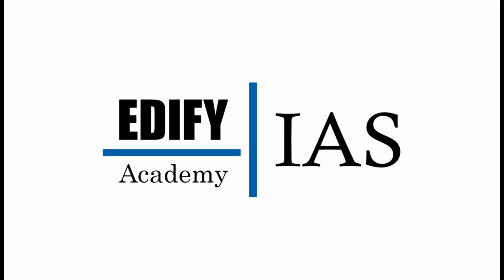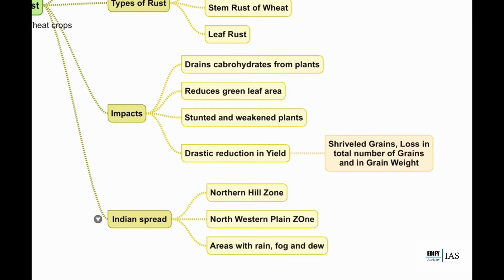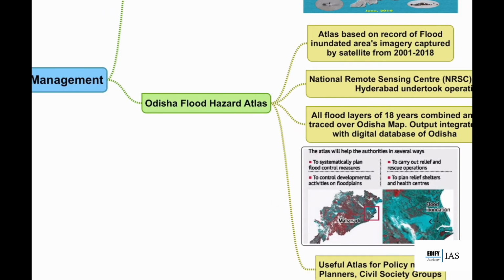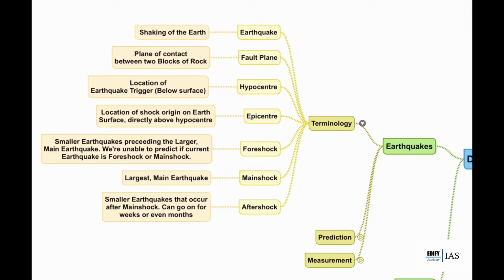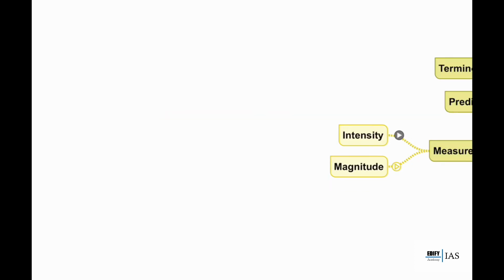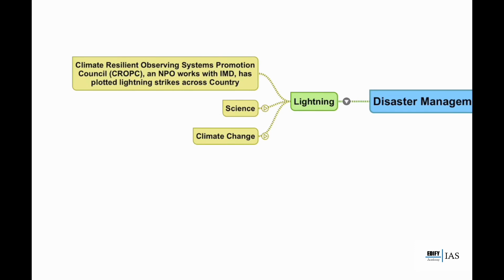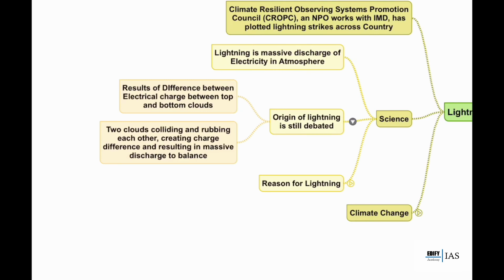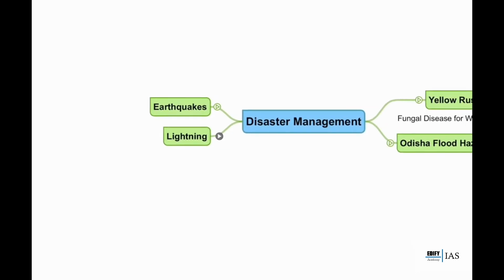Geography: Disaster Management Part 2 | Current Affairs Recap 2020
Welcome to the Current Affairs Recap of 2020! This Geography video focuses on the current affairs under Disaster Management. A few topics we covered in this video include:
- The Yellow Rust for Wheat Crops
- The Odisha Flood Atlas
- Earthquakes and
- Lightning
Oh! And the basics are touched upon too!

Edify Academy
Dedicated to your success!